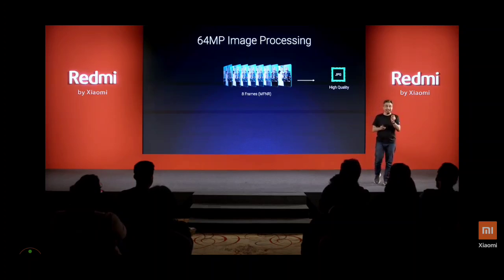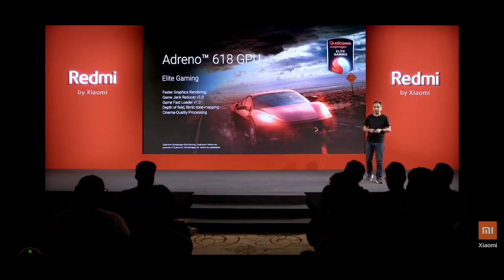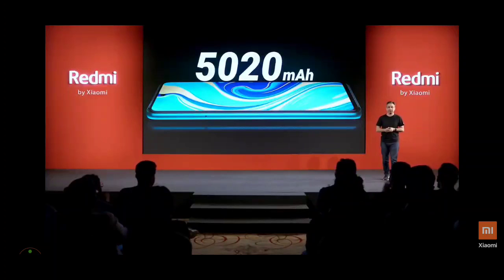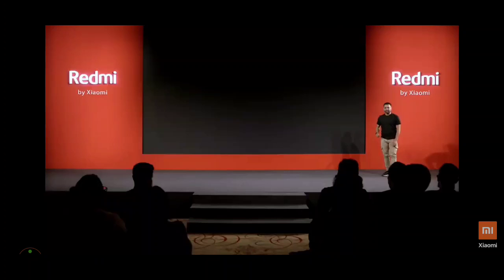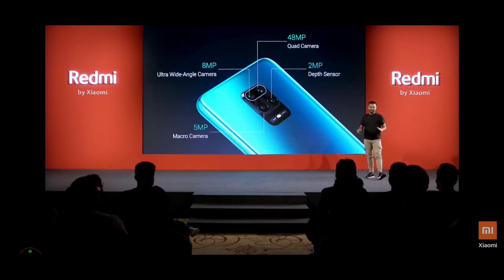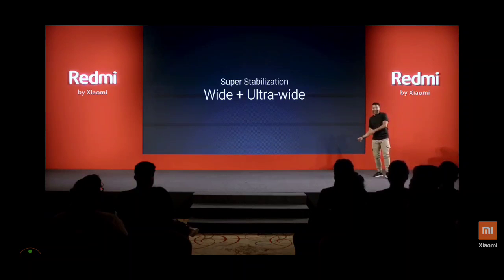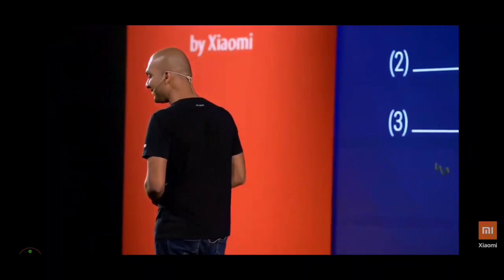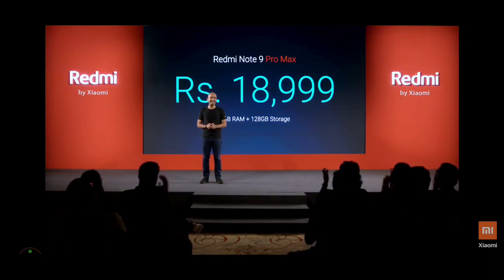Xiaomi Redmi Note 9 Pro Launching Event